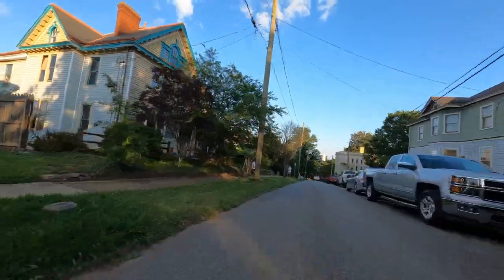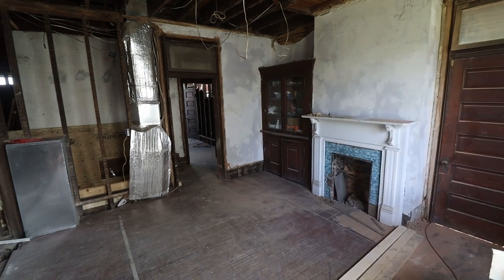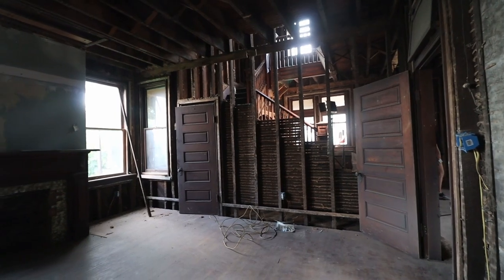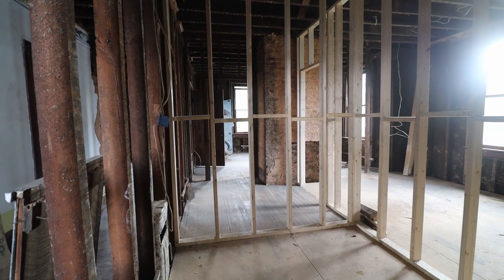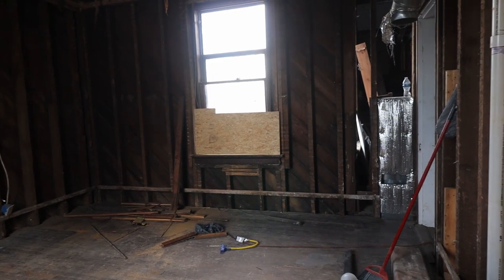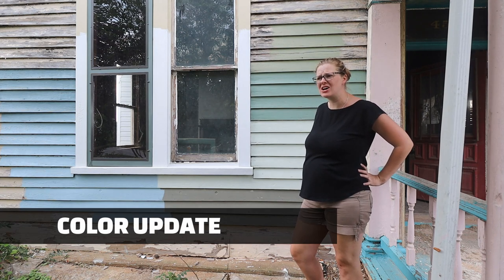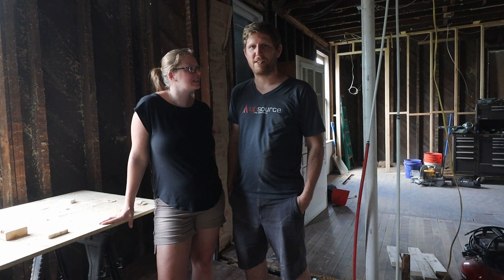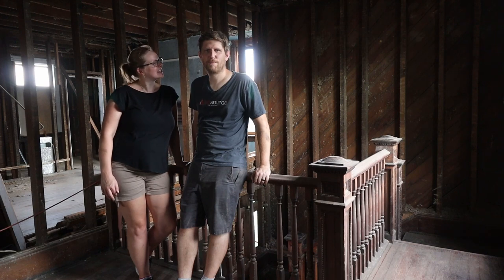Touring the House, Layout, Changes and Views (Walkthrough) - Victorian Home Renovation [TirolerInn]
Find here a detailed room by room description and our plans for each area. We also had a bad surprise with the police on site. Watch to find out more...